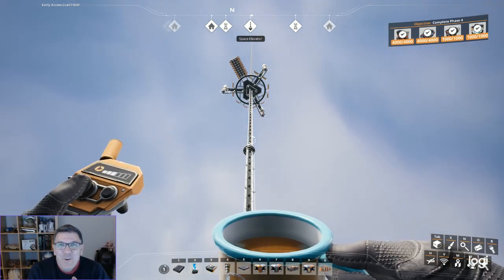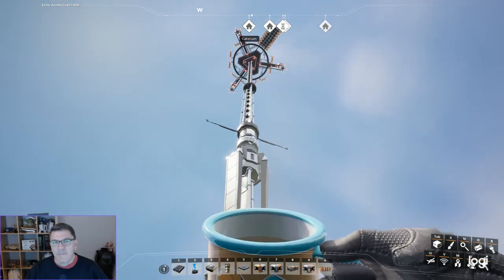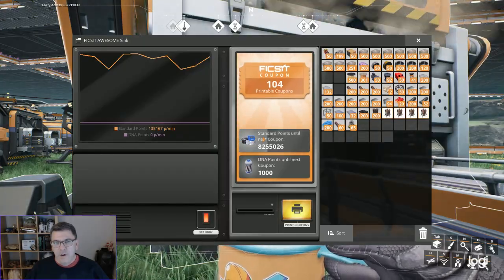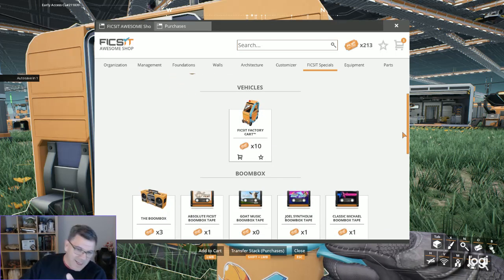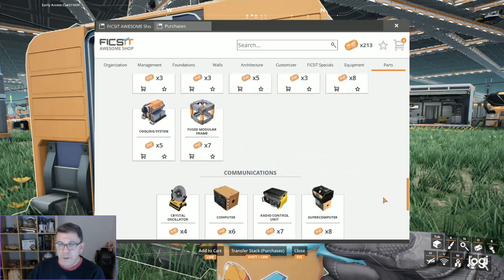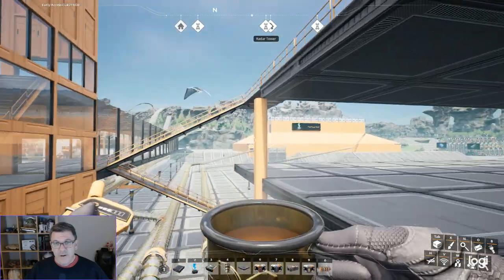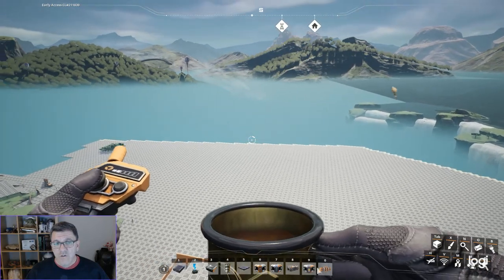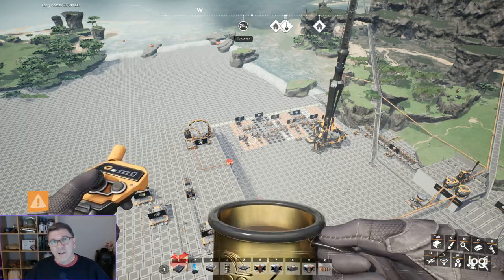Satisfactory Lets play EP 35 The final space elevator delivery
All unlocks complete